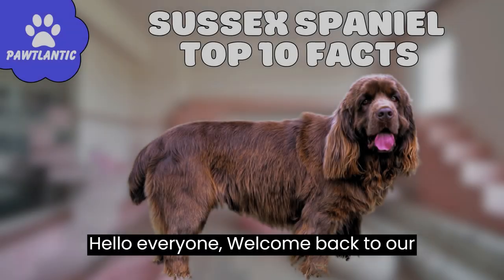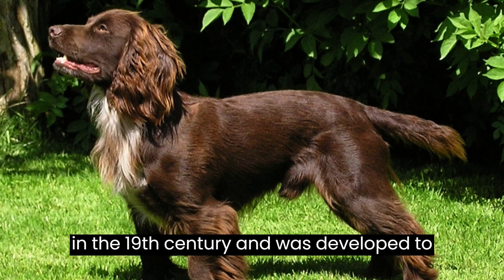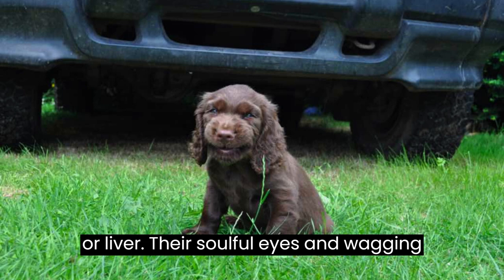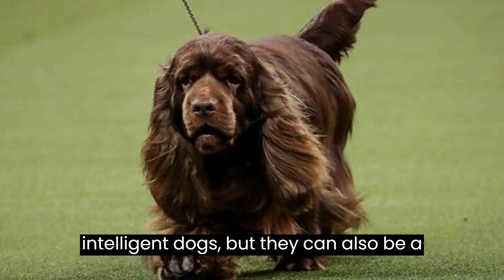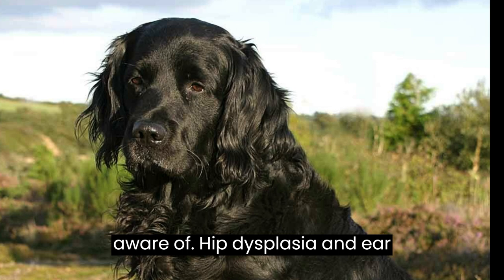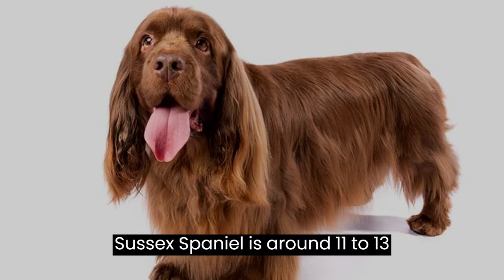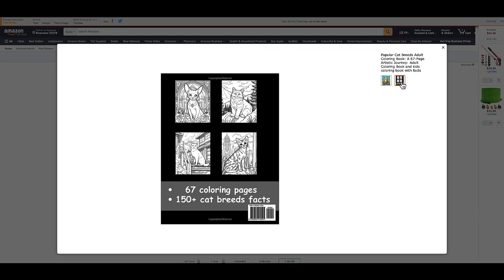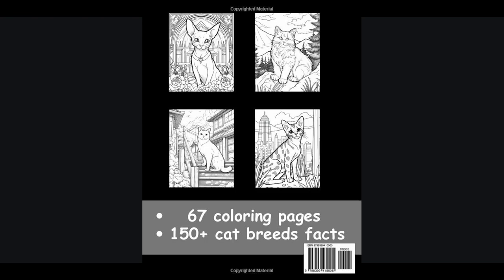Sussex Spaniel: A Charming and Rare Canine Companion - Top 10 Facts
📕 Coloring Book with Facts About Dogs 🐶 Breeds

📖 Coloring Book with Facts About Cats 🐱 Breeds

🛍️🛒Buy Toys, Foods, and Products for Cats🐱and Dogs🐶 Discover the heartwarming world of Sussex Spaniels with our captivating top 10 facts! Originating in 19th-century England, these medium-sized, long-bodied dogs are renowned for their friendly temperament and affectionate nature, making them ideal family pets. Delight in their wavy or curly coats, droopy ears, and soulful eyes that add to their undeniable charm. Uncover the importance of early training and regular exercise to keep these intelligent, albeit sometimes stubborn, dogs happy and healthy. Join us as we explore their rare breed status and the notable Sussex Spaniels who have captured the spotlight. Get ready to fall in love with these endearing companions!

Pet, pets, cats, dogs

Popular Cat Breeds Adult Coloring Book

We specialize in in-depth, honest reviews of a wide range of products, with a particular focus on pet supplies and home essentials. From the tastiest pet foods to the most durable outdoor gear, the snuggest home tools to the finest cookware - we've got you covered. Our mission? To help you make the most informed purchasing decisions for your home and beloved pets.

Don't pass up the chance to increase your knowledge! Download our two free e-books right away to get access to insightful knowledge and start learning.

🔴 With the secret to getting rid of undesirable behavior, you may change your best friend's life and raise the obedient, well-behaved pet of your dreams. Now click on

Amazon Affiliate Disclosure Notice: The Amazon Services LLC Associates Program is an affiliate advertising program created to give website owners the opportunity to earn advertising fees by placing advertisements and links on their websites that point to Amazon.com and any other website that may be affiliated with the program. It is important to note that Review Zone is a participant in this program.